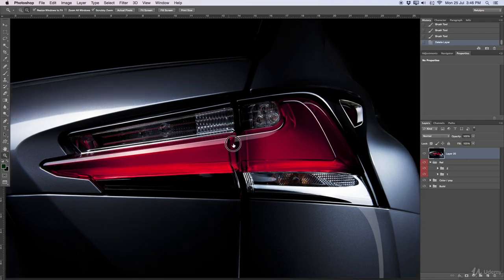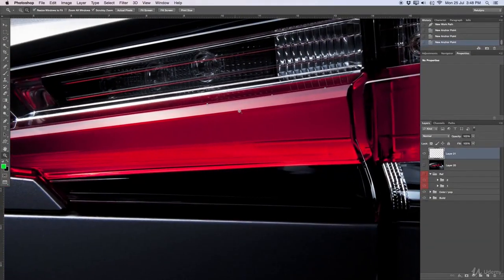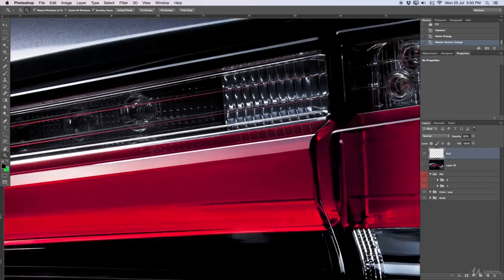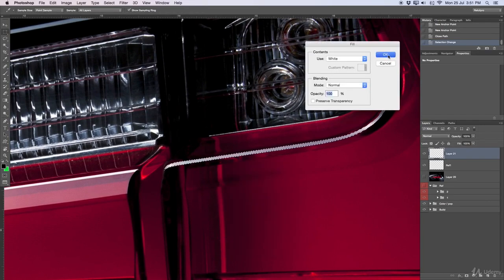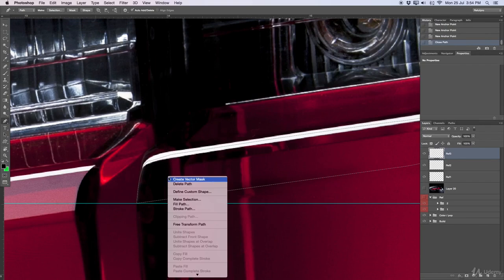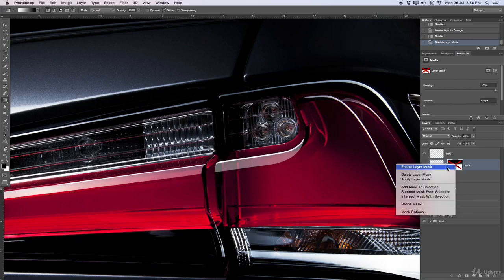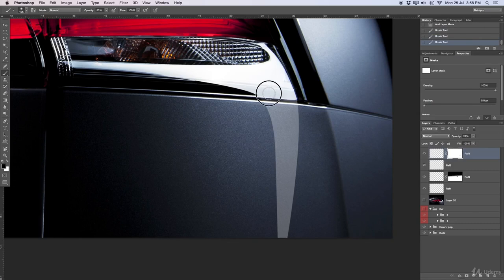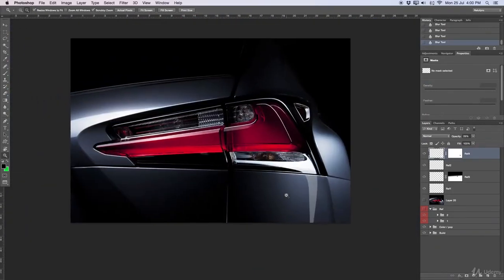1. How To Create Fake Car Reflections In Photoshop